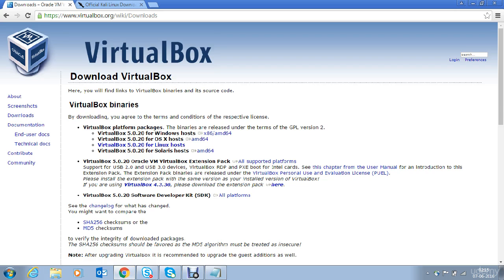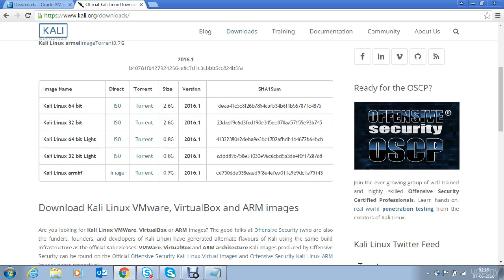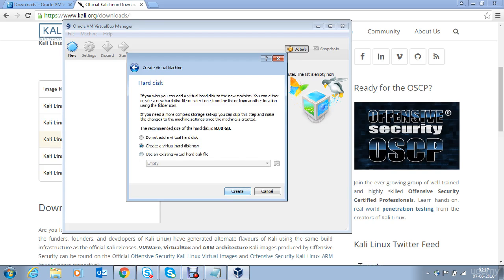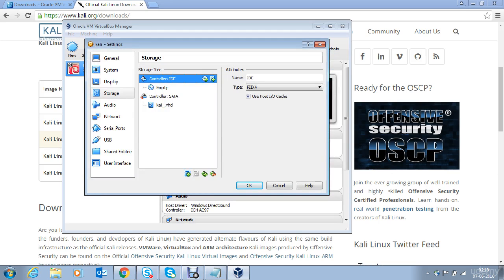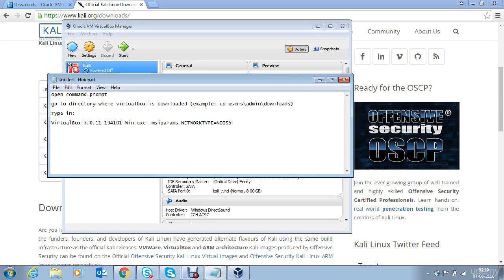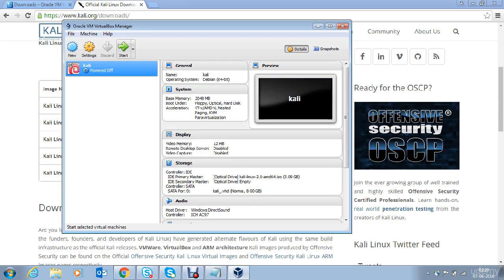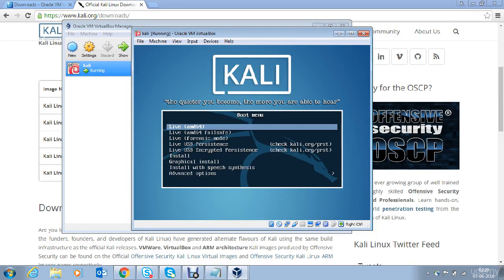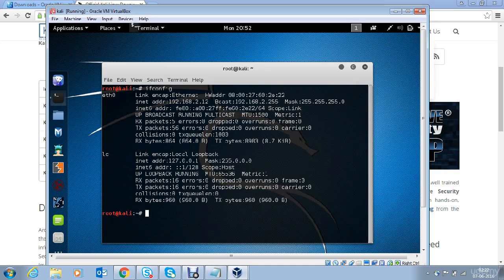1 Environment setup lecture Ethical Hacking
Step by step instructions for installation of VirtualBox and creating your virtual environment on Windows
    Stealing social networking sites (facebook,twitter) user password via automated phishing attack.
    Hacking users browser remotely for key-logging , machine compromise and other attacks.
    Hacking user machine via word and excel documents
    Hacking victims phone and backdooring android apps for fun and profit
    Defending from all the above mentioned attacks

Requirements

    Reliable and fast internet connection
    Basic understanding of what social engineering attacks are
    A touch up on phishing, java drive by , backdoors, keyloggers.
    Windows machine with 4-8 GB RAM , Virtualization software

Description

You will get to see screen capture live tutorials showing you everything you need to do to get started with ethical hacking and penetration testing including information about all of the topics below!

Learn the techniques employed by security enthusiasts to break into user’s Social media accounts, phones or machines using client side exploitation techniques. We will cover leveraging client side application functionalities or loopholes to achieve the hack and how to defend against such attacks.

You will also understand how to be both creative and careful when crafting your social engineering attacks.

The course covers variety of topics ranging from hacking facebook user accounts using phishing techniques and how to defend against them. It extends to exploiting phones, systems and learning how to defend from such attacks which comprise the client side exploitation domain.

Here is what we will cover:

    Phishing (Social network accounts such as Facebook, Twitter, etc.)
    Browser attacks
    Macro based client side hack
    Android Phone hacking
    Defend against all client side attacks

    You can begin this course with no level of knowledge and quickly start learning new skills as an information technology and security expert anywhere in the world!
    The course is truly for education and research purpose only
    The course is designed to help learners understand the challenges and different mediums through which hacker’s target users on the internet
    Students who wish to understand the technicalities involved in real world hacking scenarios are best suited
    Students who wish to understand how visiting one single link or downloading a PDF file from internet can grant hackers access to their machine
    Pro-users in client side exploitation can skip the course. In any case , the course is hands-on and easy to understand and can be understood with some amount of personal research and dedication.